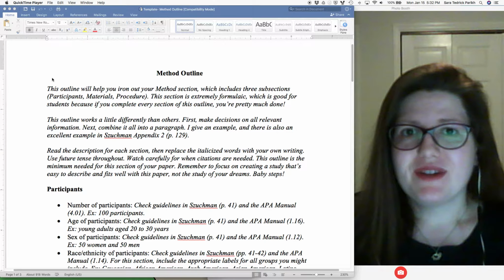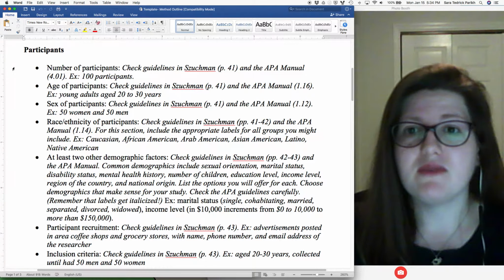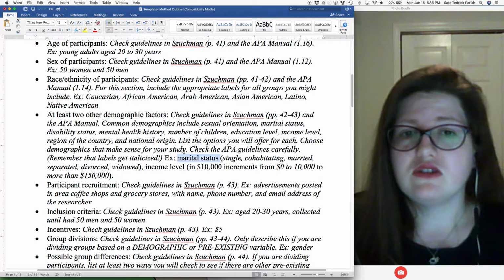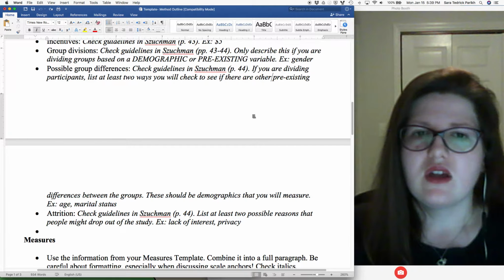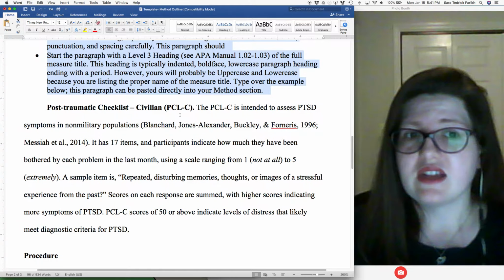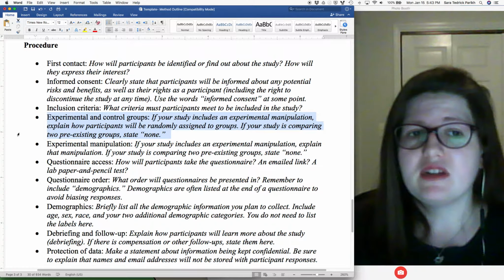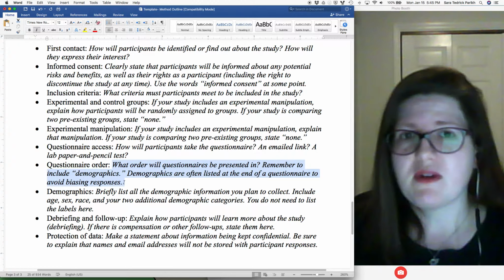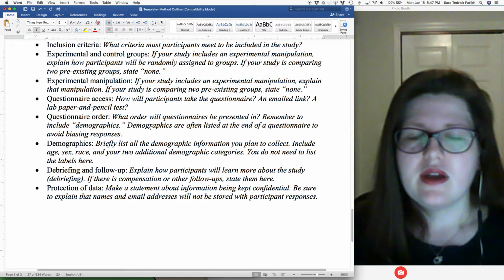213 4 Sub sections of the Method